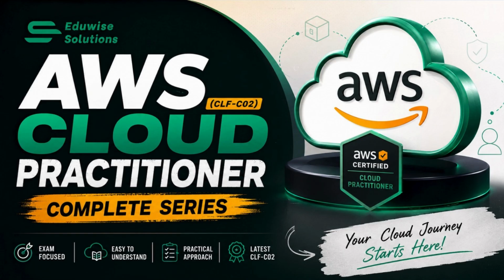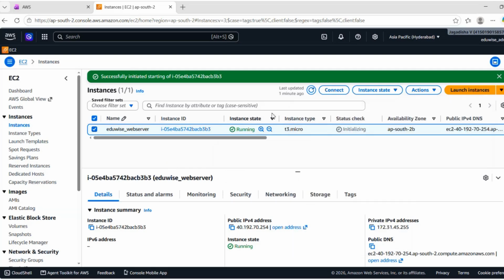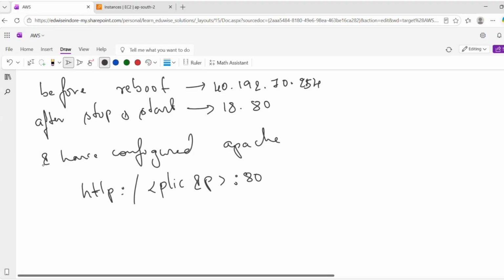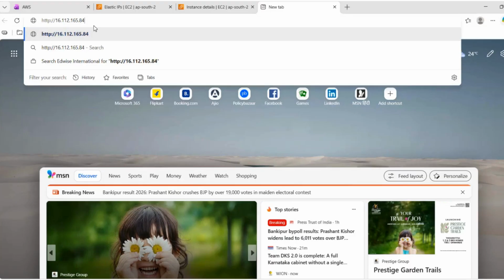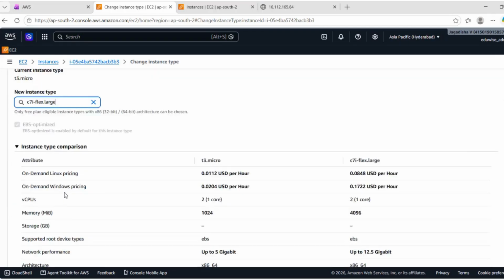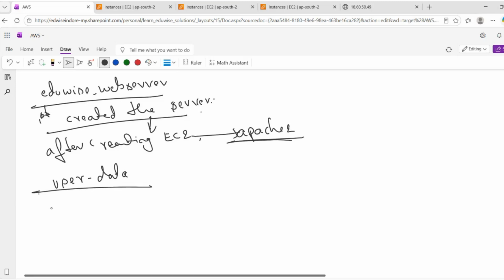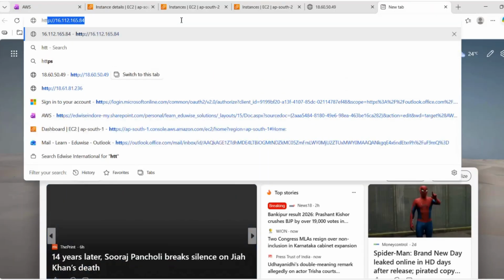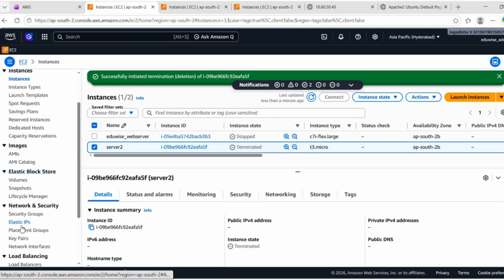AWS Cloud Practitioner (CLF-C02) Part 2 | Core AWS Services Explained | Complete Course 2026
Welcome to Part 2 of our AWS Cloud Practitioner (CLF-C02) Complete Course.

In this video, we continue our AWS learning journey by exploring essential AWS concepts and core services required for the AWS Certified Cloud Practitioner (CLF-C02) certification. Whether you're preparing for the certification exam or building a strong foundation in cloud computing, this session will help you understand AWS in a simple and practical way.

• Core AWS Services

• Compute Services

• Storage Services

• Networking Concepts

• Security Fundamentals

• Real-World Cloud Concepts

• CLF-C02 Certification Preparation

• Students

• Freshers

• IT Professionals

• Developers

• DevOps Engineers

• Cloud Engineers

🚀 Learn with Eduwise Solutions

At Eduwise Solutions, we focus on industry-oriented training with practical learning, real-world projects, expert mentorship, interview preparation, and placement assistance to help you build a successful career in Cloud and DevOps.

If you find this video helpful, don't forget to Like, Share, and Subscribe to Eduwise Solutions for more AWS, DevOps, Docker, Kubernetes, Linux, Terraform, Azure, GCP, GenAI, and Cloud Computing tutorials.

Follow the complete playlist to learn AWS step by step and prepare confidently for the AWS Certified Cloud Practitioner (CLF-C02) exam.